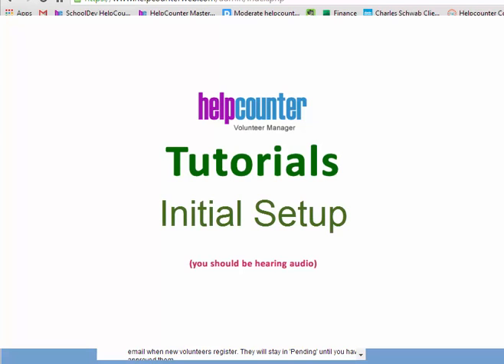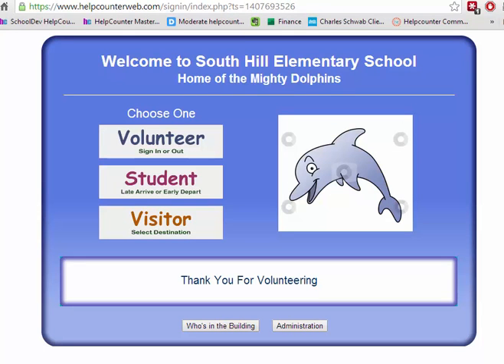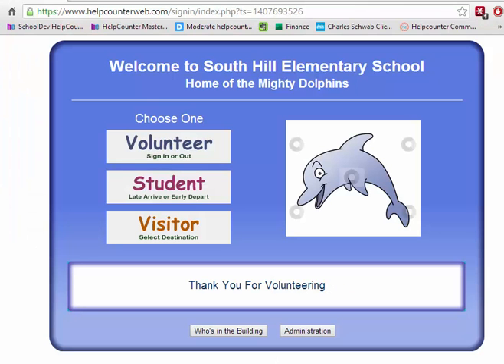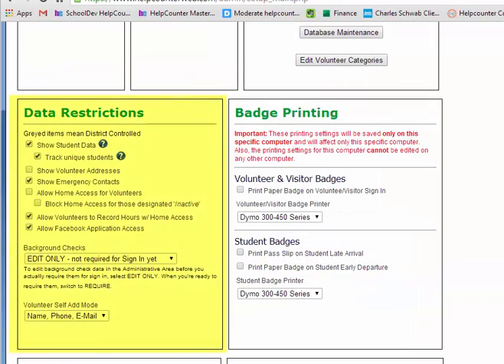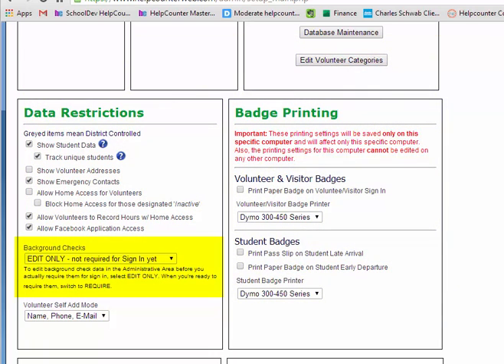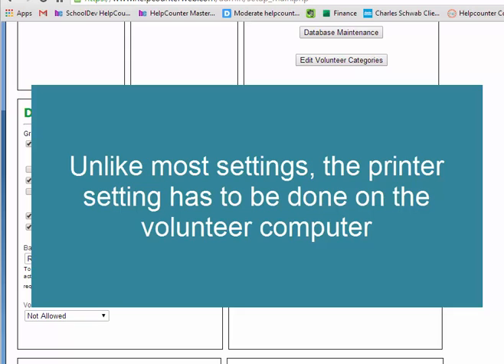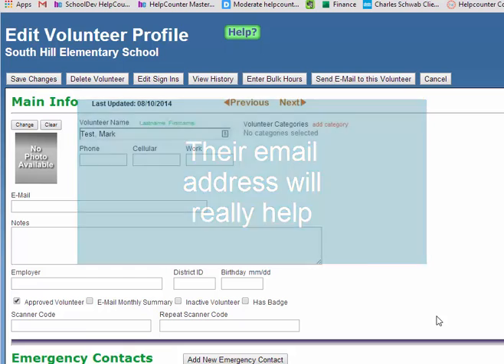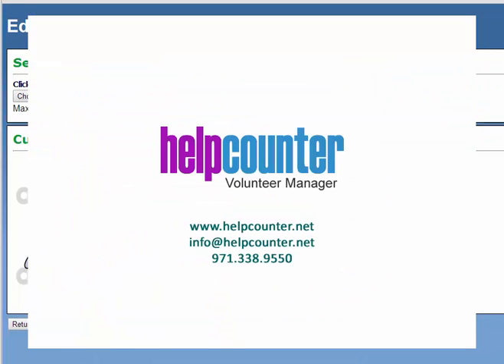HelpCounter First Time Basic Setup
A short tutorial for setting HelpCounter up the very first time.This covers basic setup only, will take about 15 minutes, and will have HelpCounter ready for your volunteers to start signing in.